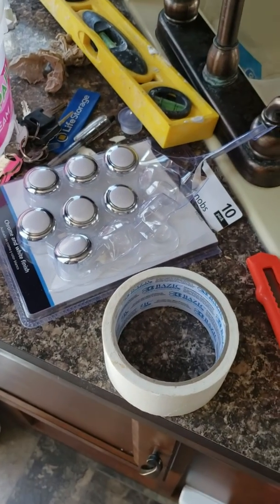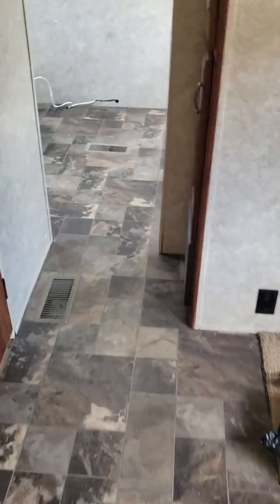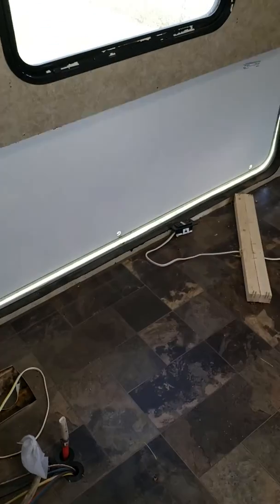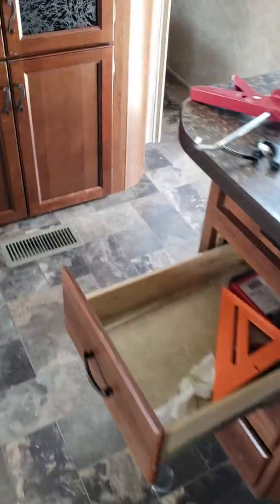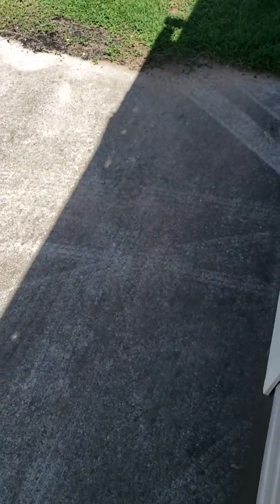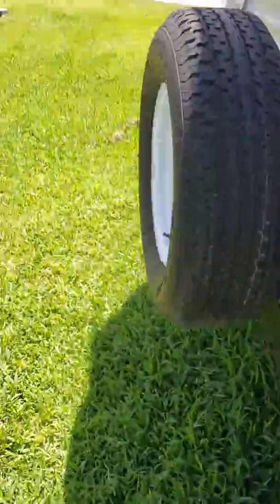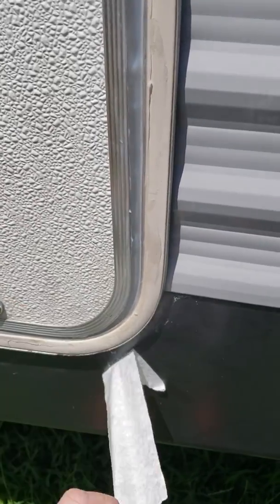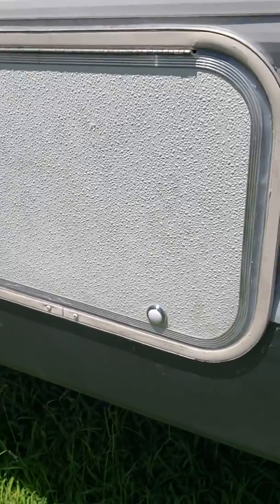Gutted the bunk room and sealing the storage compartments.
This video is of the 2014 Avenger  I started my journey on the remodeling. It took me three months to complete the build-out. I have gutted the Bunk room and made a computer/sewing room with a long built in table to hold my computer and my embroidery machine with chandlers hanging over it. The walls have a sun rise painting wallpaper design like a quilt. There is a lot of new ideas I have I'm so excited for everyone to see and learn how to. I am new at utube please be patient and kind. Sewhapi

I live in an RV in Conroe, Texas I bought a 2014 Avenger I named my channel “Sewhapi” because I’m a creator I love what I do. My passions are sewing, Painting, Creating, from quilts, to curtains to painting cabinets to walls I will have a mixture of sewing, crafts, painting, wallpaper Furniture, etc.  Self-employed 28 years of learning how to do it myself. I’m still working in Residential and commercial. I will always try to answer all your questions.